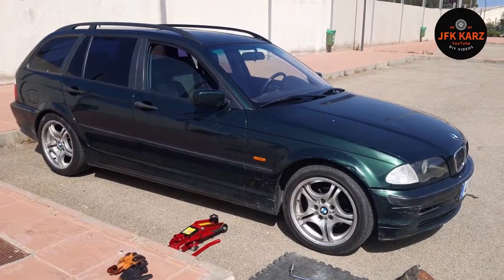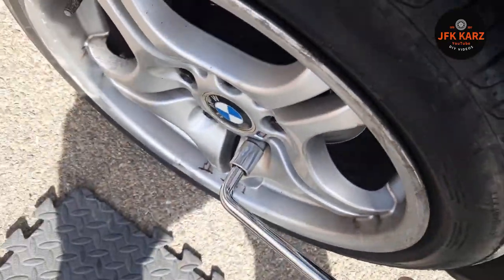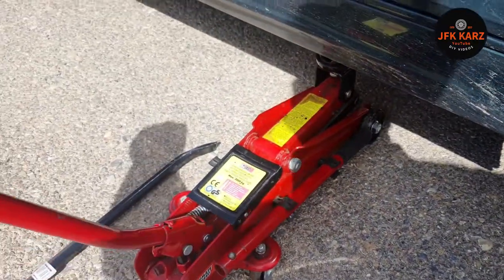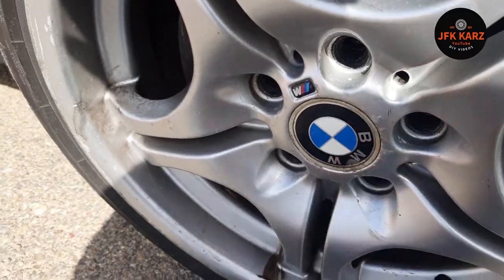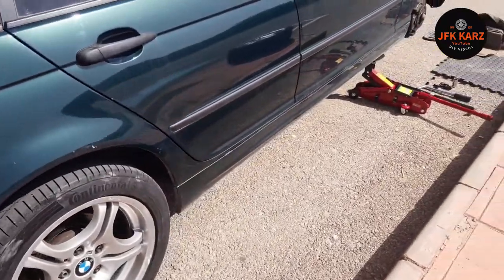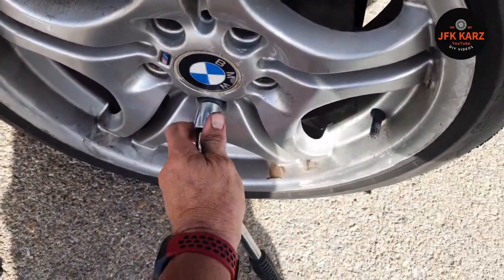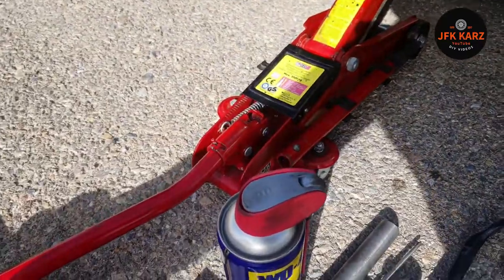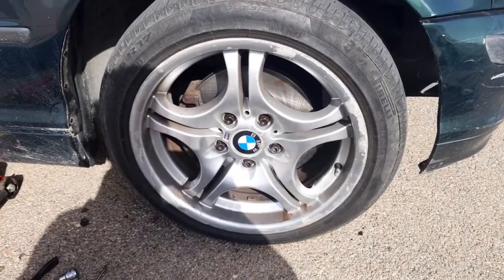How to Change a Car Tyre Wheel or Space Saver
First thing's first, never try and change a tyre if your personal safety is at risk or if you do not have the correct tools.

Leave your hazard lights on when you park. Put on your reflective jacket if you have one, and position your warning triangle to alert oncoming drivers.